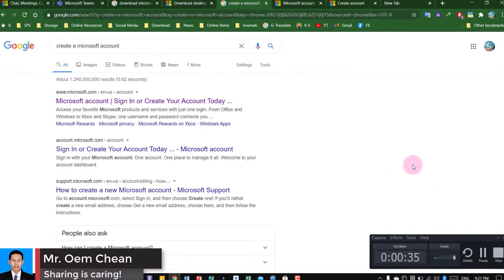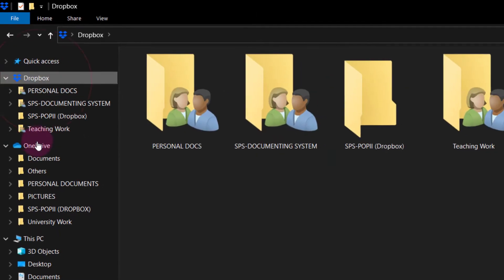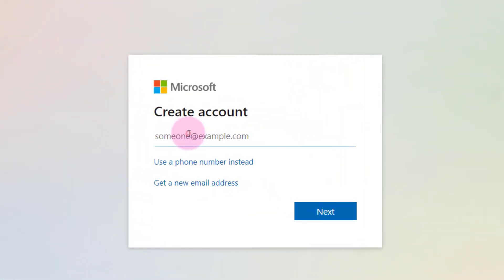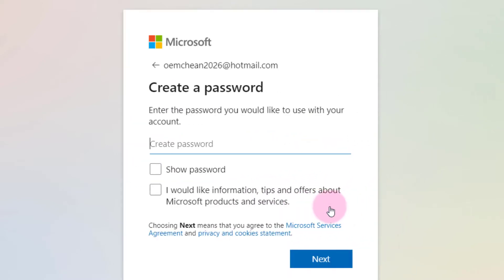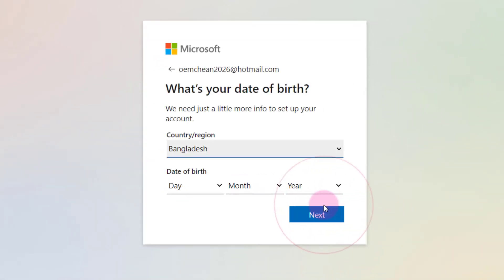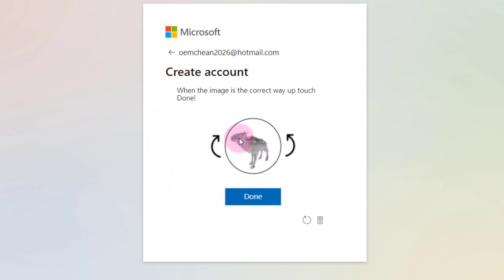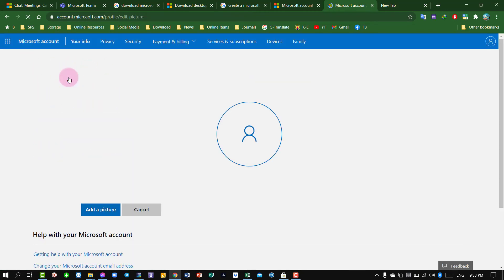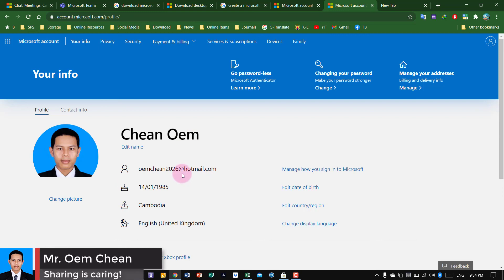How to Create a Microsoft Account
Microsoft is associated with its products and services such as
- OneDrive (Free 5G Online Storage)
- Window User Account
- Downloading apps from Microsoft Store
- Using Microsoft Team
- And more